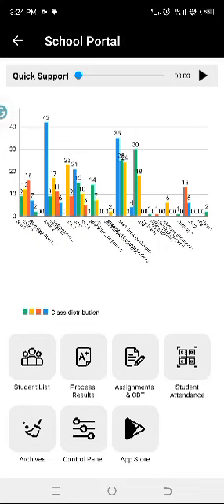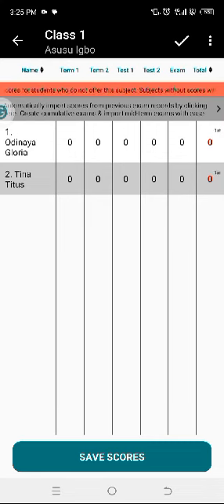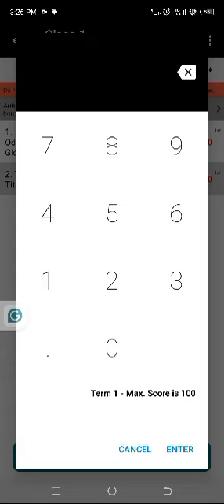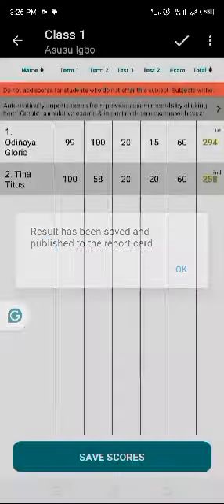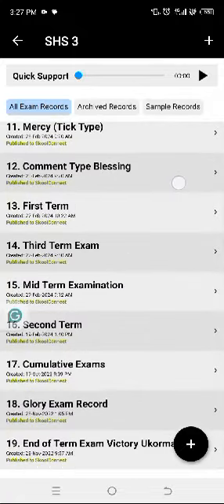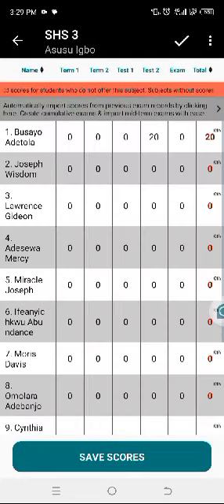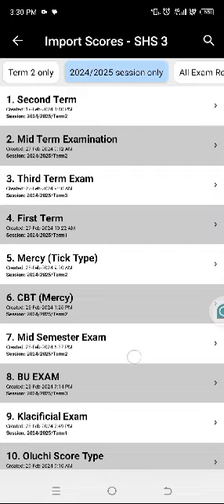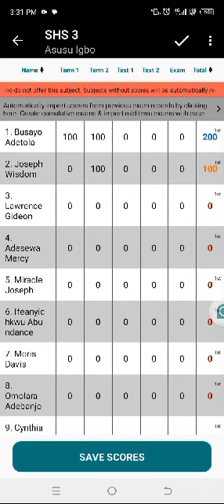How to add scores to a cumulative exam record part one